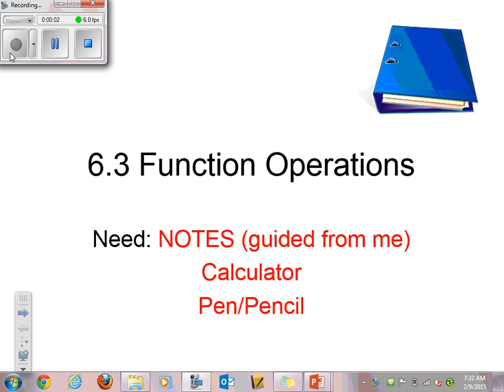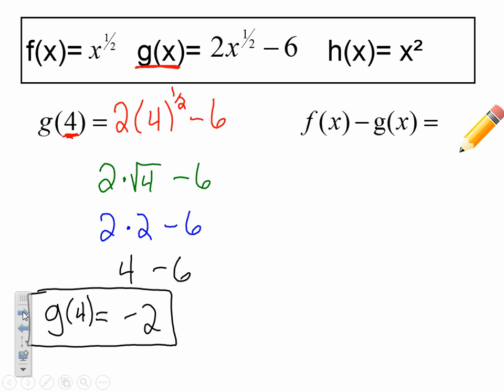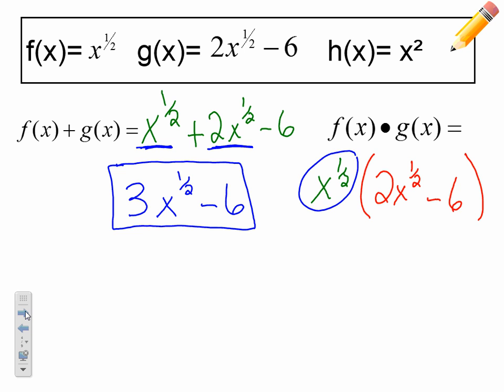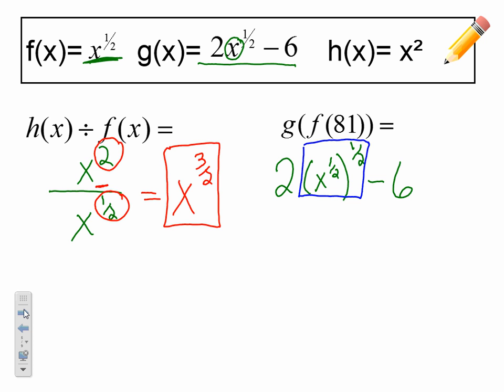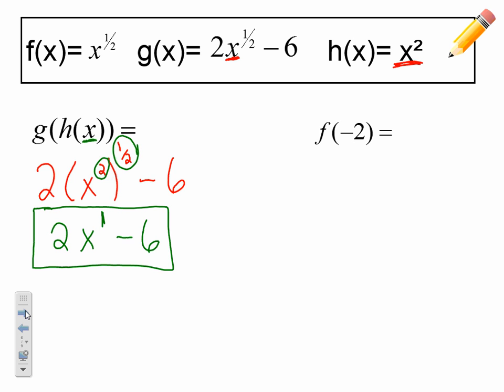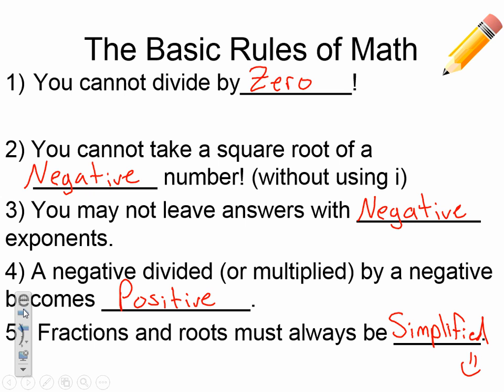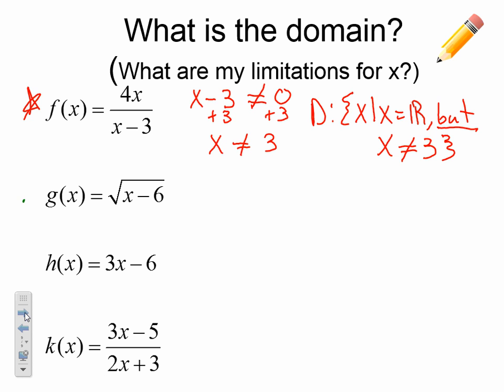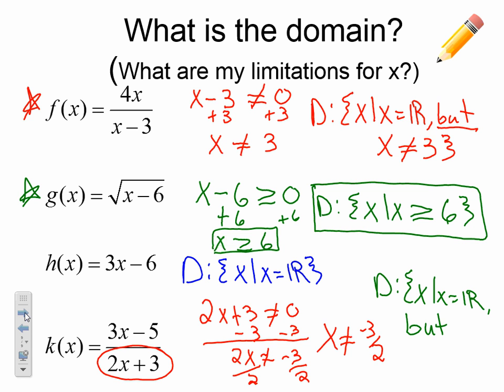Function Operations and Domain